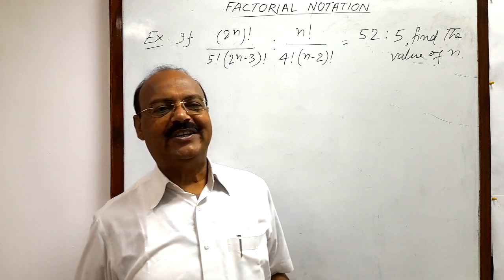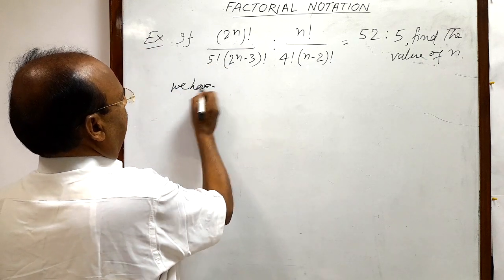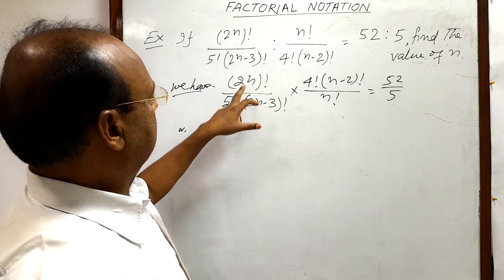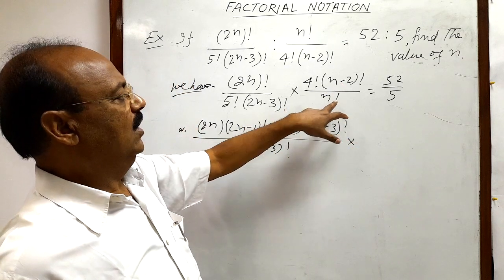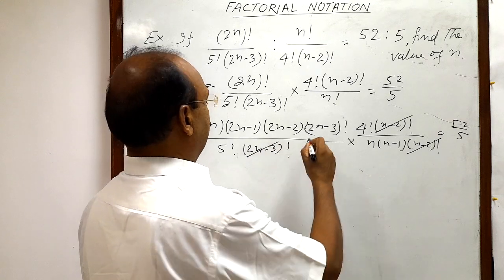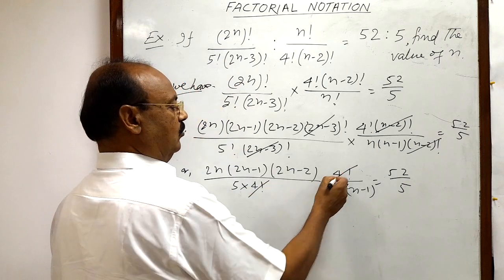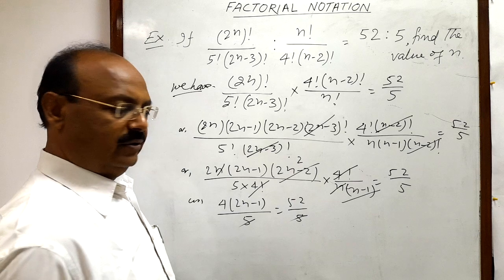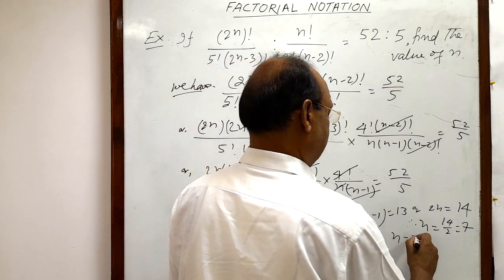If (2n)!/5!(2n-3)! : n!/4!(n-2)! = 52 : 5, find the value of n | Factorial Notation | Mathematics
If (2n)!/5!(2n-3)! : n!/4!(n-2)! = 52 : 5, find the value of n